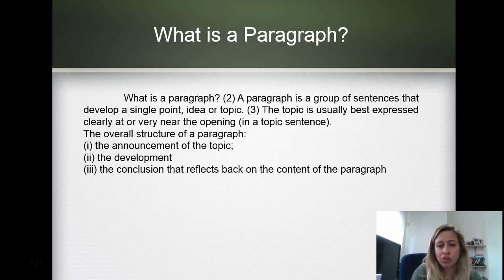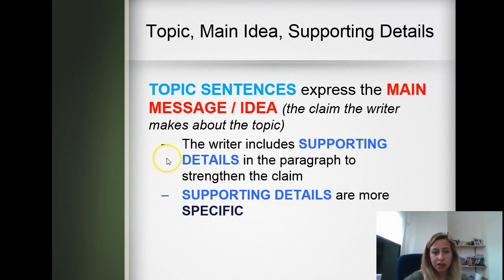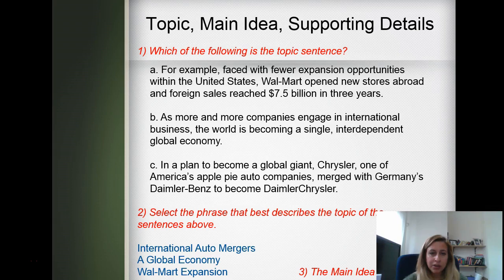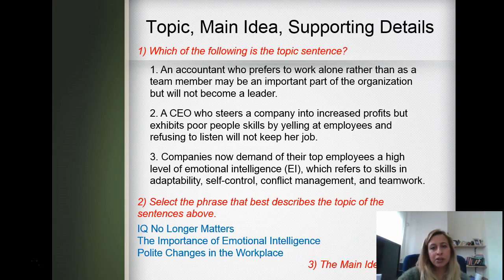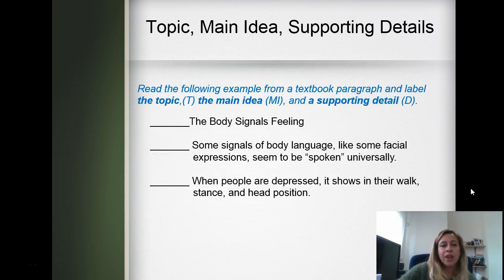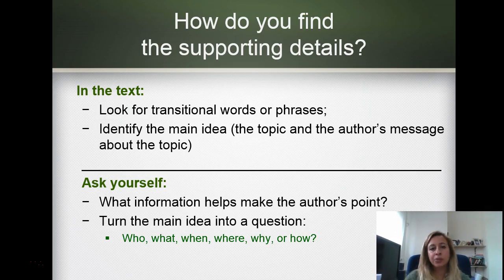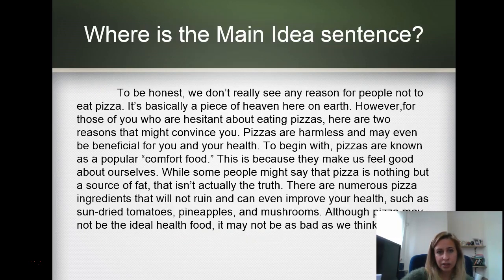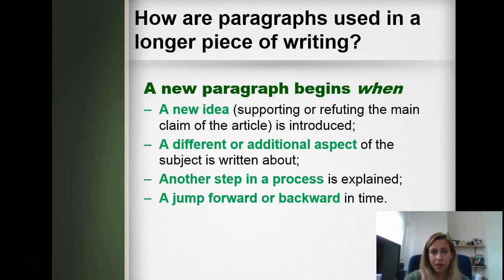Paragraph Structure Jinet Shani